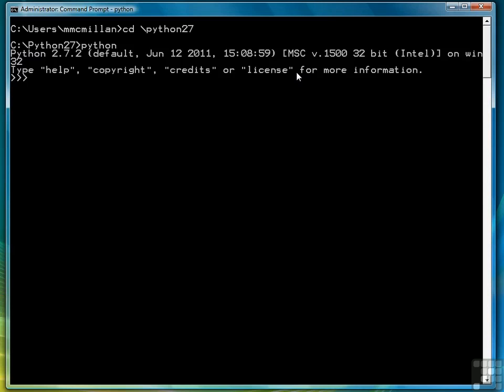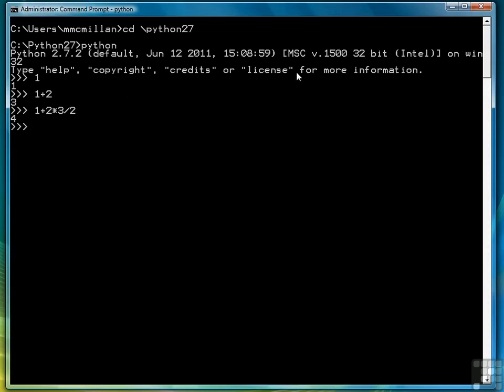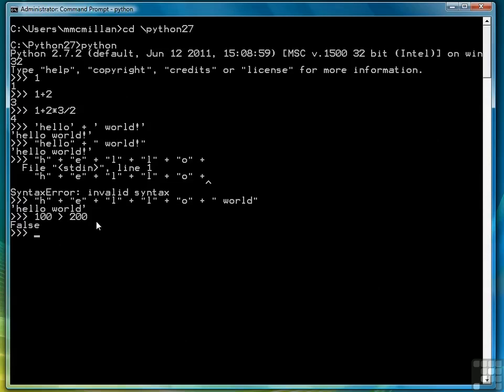0401 Learning Python Programming